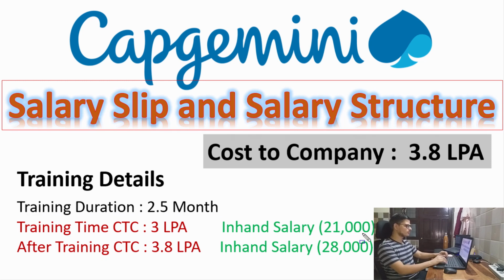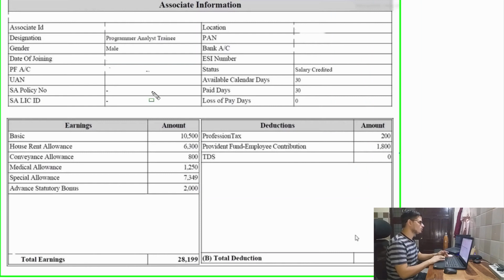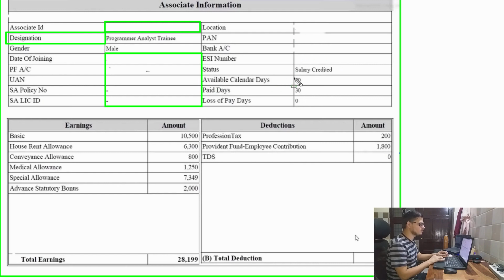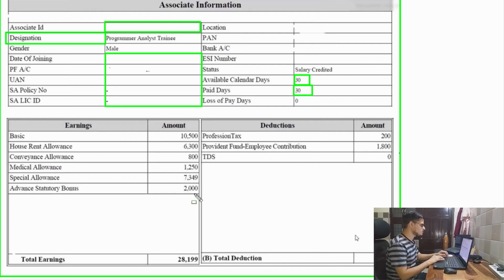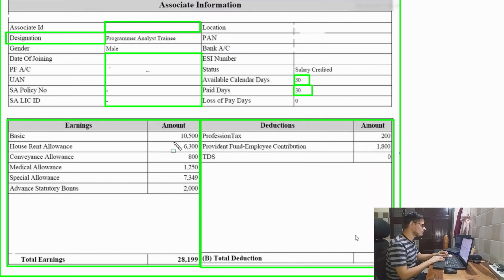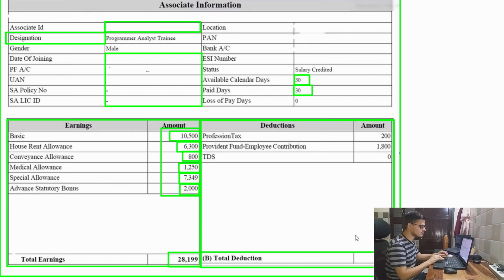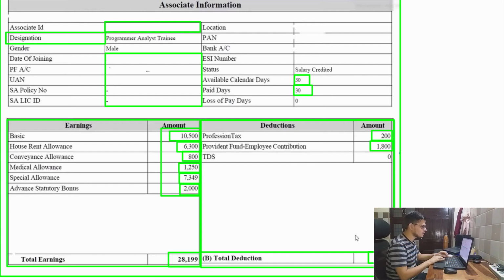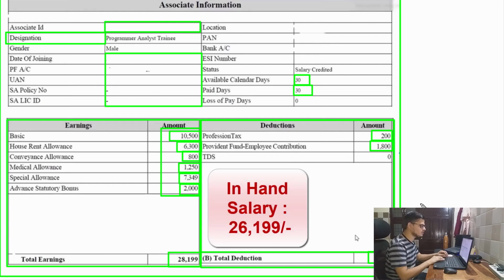Capgemini Salary for Fresher 2021 | In hand Salary Capgemini Salary Structure and PaySlip in Details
Hello Guys, Good Day. In this Video you can find the salary structure and salary slip of Capgemini for fresher. So the topics is Capgemini salary Slip for Fresher 2021 | In hand Salary Capgemini Salary Structure in Details
So guys, if you have any question then please ask in the comment section.

Topic Covered :
capgemini salary slip
capgemini salary structure
capgemini salary for freshers
capgemini salary for freshers 2020
capgemini freshers package
capgemini salary breakup
capgemini salary package for freshers
capgemini starting salary for freshers
capgemini freshers salary 2020
capgemini salary structure for freshers
fresher salary in capgemini
salary for freshers in capgemini
package of capgemini for freshers
salary in capgemini for freshers